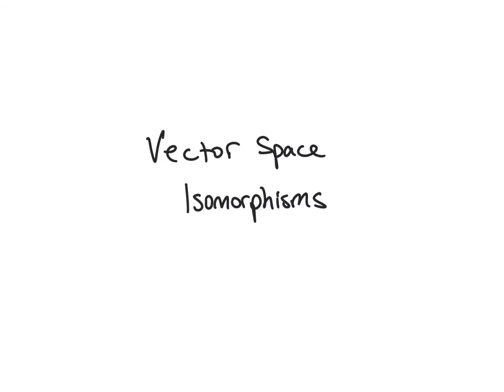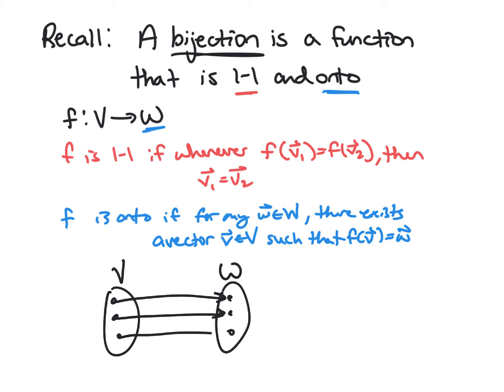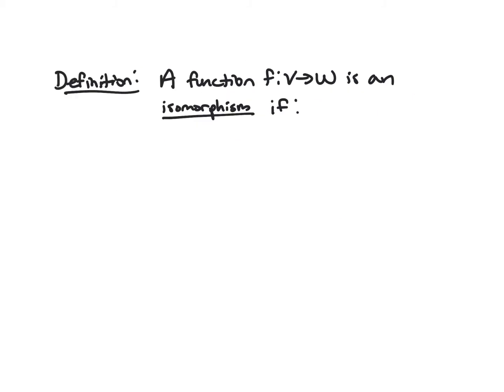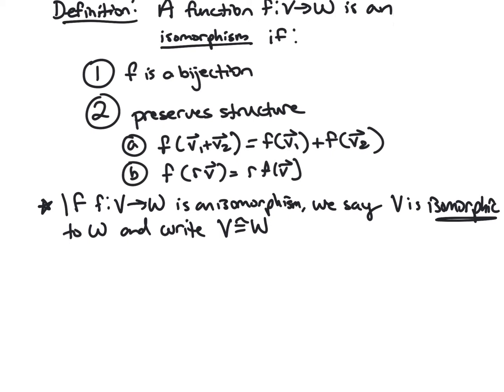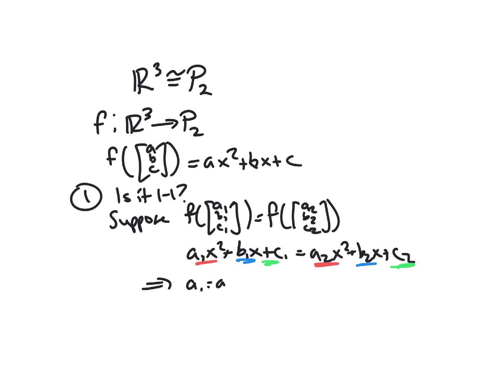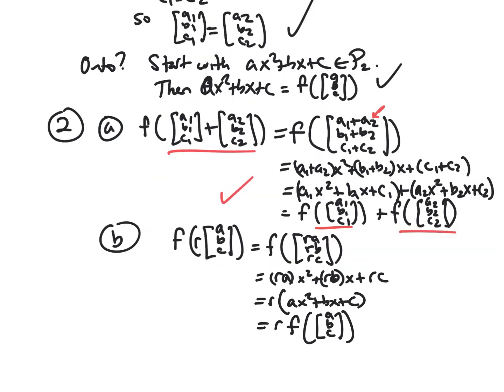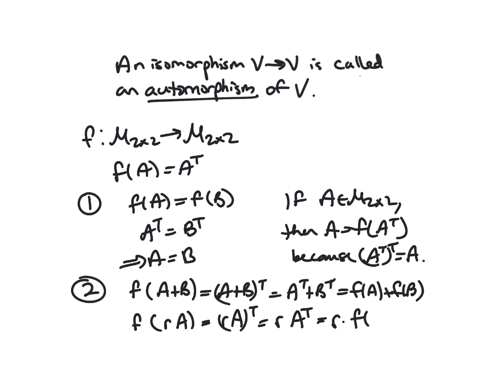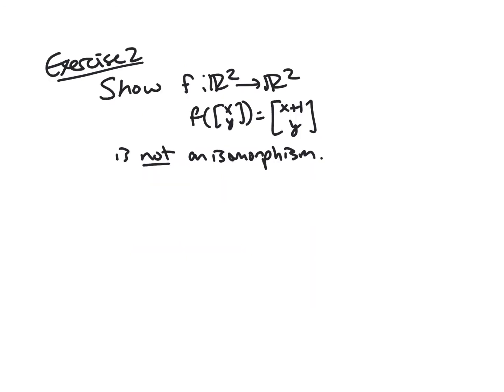Vector Space Isomorphisms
In this video we recall the definition of a bijection and then motivate and define vector space isomorphisms and provide some examples and non-examples.